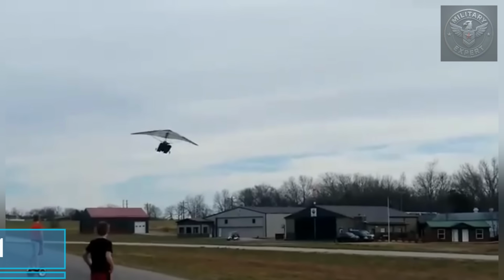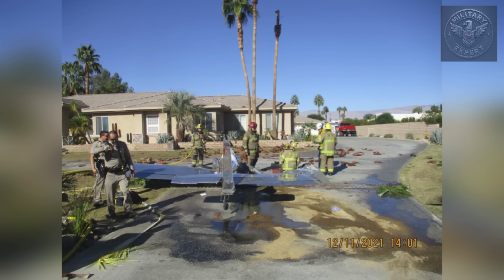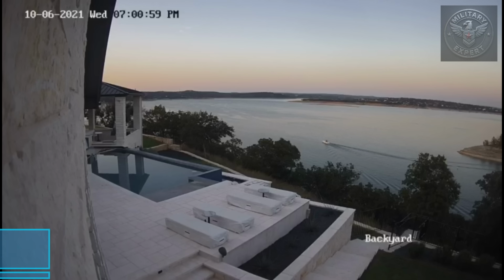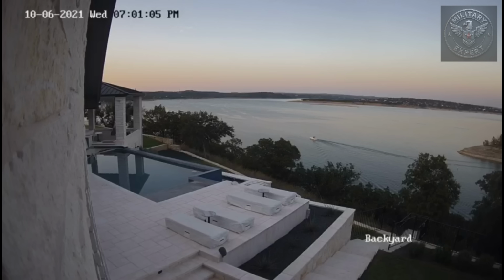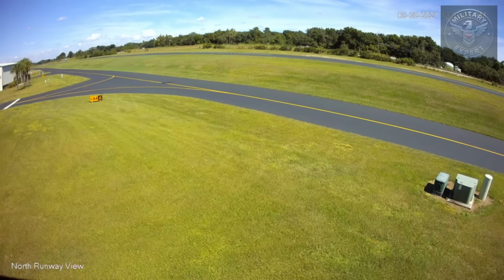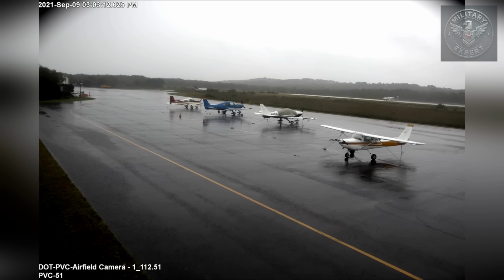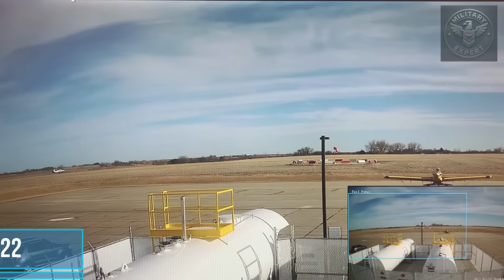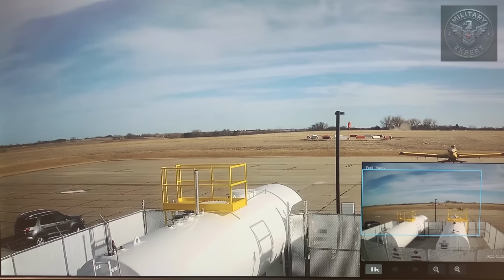Plane Crash Cases Caught on Camera | Real Causes, Real Lessons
20 Plane Crash Cases Caught on Camera | Real Causes, Real Lessons is a documentary style breakdown of real aviation accidents and serious incidents captured on camera. This is more than a collection of plane crashes or a real plane crash compilation. Each case is presented with context, probable cause, and the safety lesson behind it.

If you searched for plane crash, plane crash caught on camera, real plane crash, Aviation Disasters, airplane crash, aircraft crash, or plane crash cases, this video is built to give you both the footage and the explanation. Some accidents began with a power loss. Others started with a stall, a rushed go around, poor weather judgment, contaminated fuel, a runway overrun, wake turbulence, helicopter control loss, or a mistake made seconds after takeoff.

What makes these aviation disasters worth studying is not only the impact itself, but the chain of events behind it. A small decision in the cockpit, a missed warning sign, a bad touchdown point, or a loss of situational awareness can turn a normal flight into a accident in seconds. That is why this video focuses on probable causes, human factors, pilot decision making, aircraft handling, and real aviation safety lessons.

Every plane crash in this video shows a different side of risk in aviation. Some involve training issues. Some involve mechanical concerns. Others show how weather, fatigue, distraction, or low altitude maneuvering can remove every remaining margin. These are real aviation incidents, real consequences, and real lessons that still matter today.

Chapters
0:00 Intro
0:35 Upland, California — Wake Turbulence During Go Around
1:17 Golden, Missouri — Low Altitude Maneuvering
2:20 Bermuda Dunes, California — Power Loss After Takeoff
3:11 Medford, Oregon — Spatial Disorientation
3:58 Chadron, Nebraska — Medical Emergency After Departure
4:52 Old Bridge, New Jersey — Bounced Landing Stall
5:52 Burnsville, North Carolina — Mountain Airport Stall
6:50 Sebring, Florida — Untrained Pilot Loss of Control
7:29 Ukiah, California — Water Contaminated Fuel
8:37 Wilton, California — Pitch Control Loss After Takeoff
10:22 Atlanta, Georgia — Seat Slip Takeoff Crash
11:51 Point Venture, Texas — Stall Over Water
13:00 Apopka, Florida — Runway Excursion During Go Around
13:49 Miami, Florida — Helicopter Loss of Control
14:39 Provincetown, Massachusetts — Late Rejected Landing
15:58 Wilkes-Barre, Pennsylvania — Airshow Practice Engine Loss
17:31 Honesdale, Pennsylvania — Long Touchdown Overrun
18:23 Newport Beach, California — Police Helicopter Water Crash
19:50 Crete, Nebraska — Early Rotation Loss of Control
20:32 Lampasas, Texas — Taxiway Departure Into Trees

Narrated and edited by me; incidents summarized from official reports